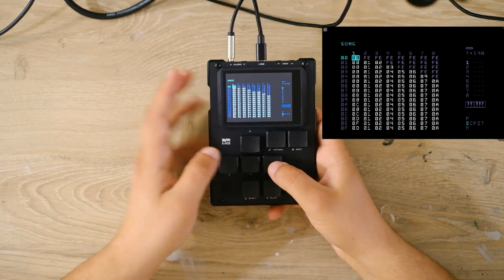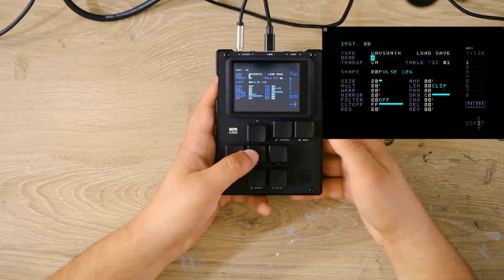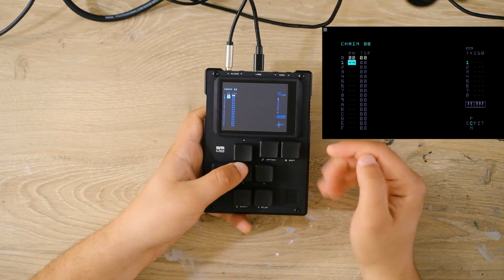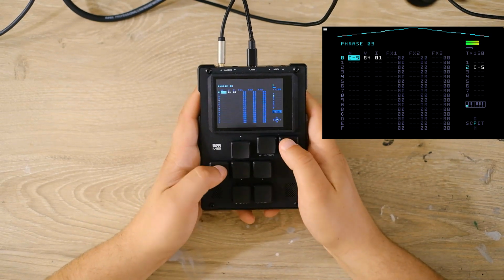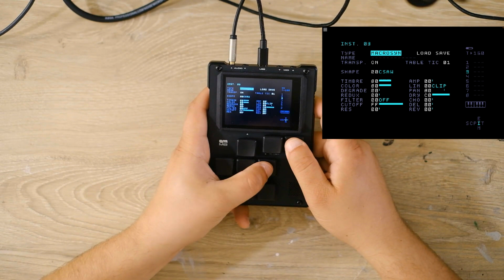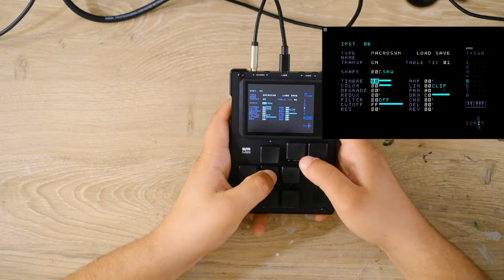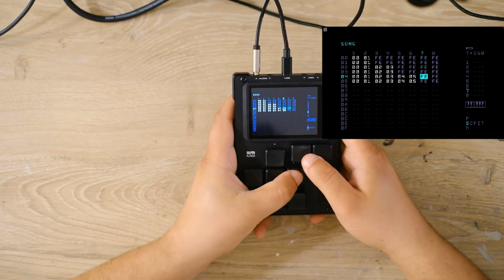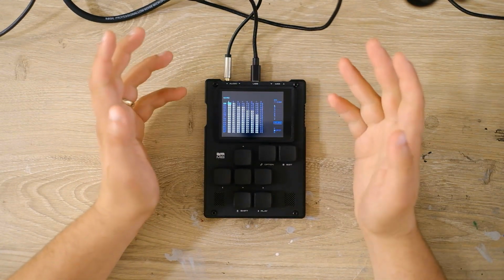Making A Song On The Dirtywave M8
The more I use the Dirtywave M8, the more I'm struck by how powerful it is, despite its extreme portability.  If I ever do a "favorite gear of 2022" video, the M8 might be a serious contender!  Here's a walkthrough of making a simple song on the M8, and as I mention in the video, let me know if there's anything I don't fully explain that you'd like to now more about.  And if you're interested in the Dirtywave M8, there's a link below to M8 Headless, which is like a M8 without official hardware, that can be run off of a Teensy 4.1.  Thanks so much for stopping by to watch and listen, and if you enjoy the video and haven't already, please consider liking and subscribing!